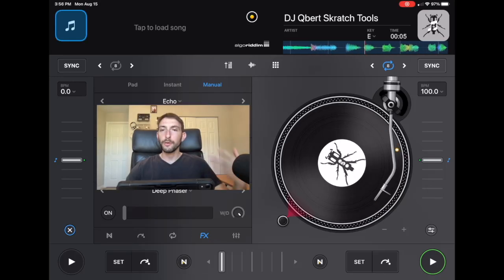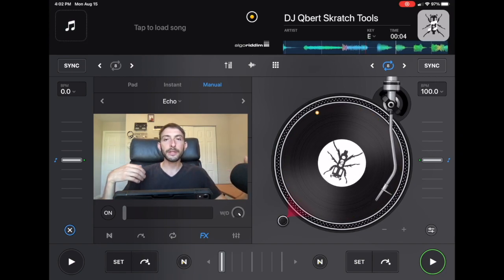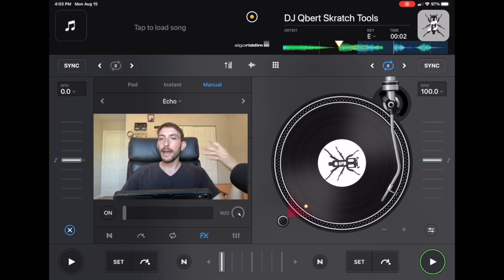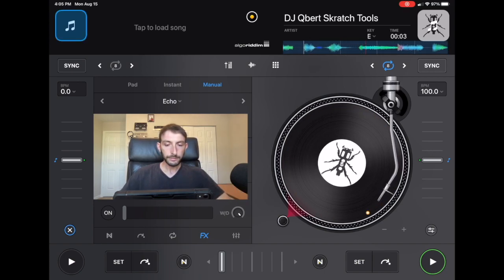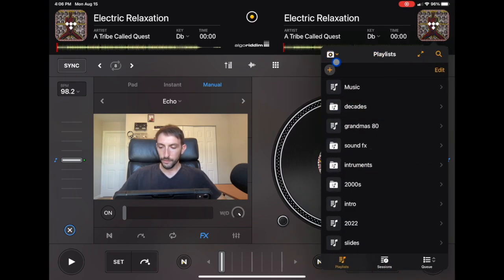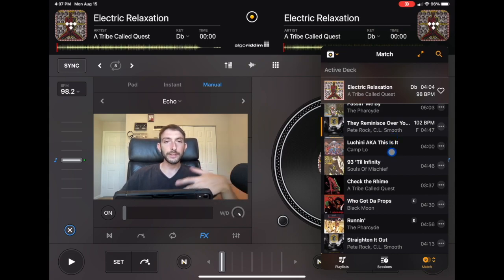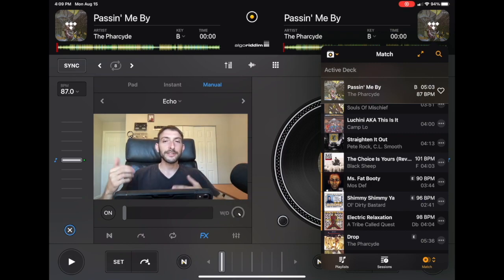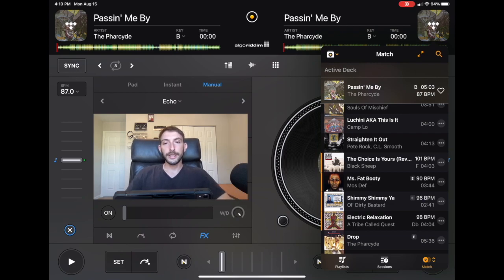How To Read The Crowd With Djay Pro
Djay Pro Ai has features that will help pack the dance floor when you DJ. In this video I show you some ways to use these features to help you decide what songs to play next.